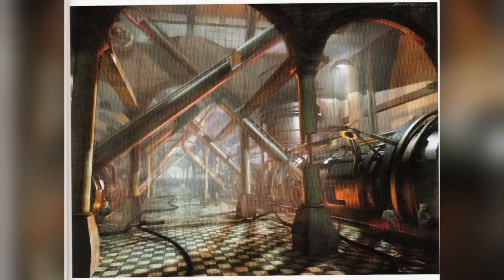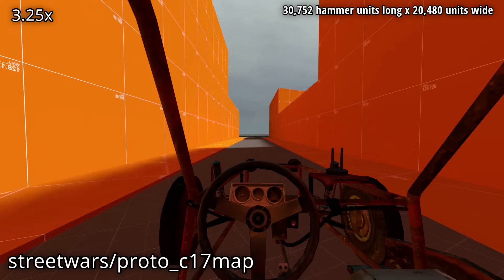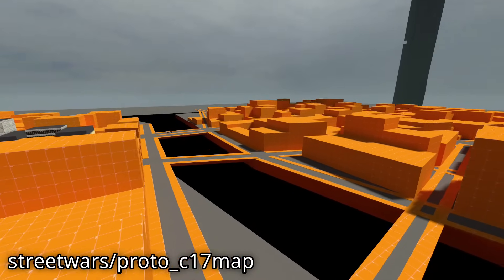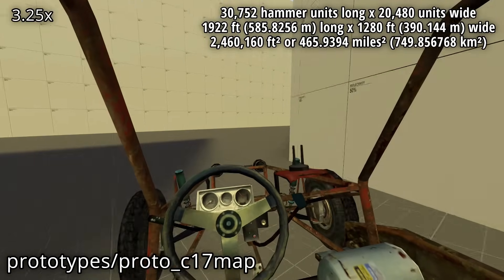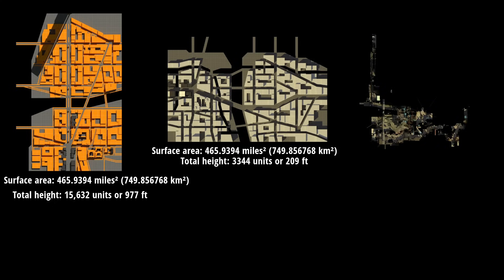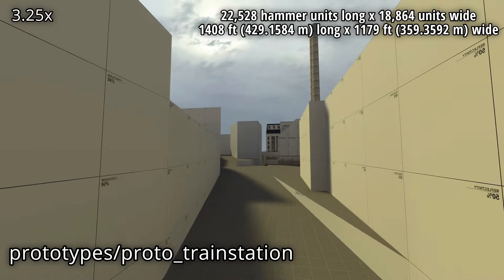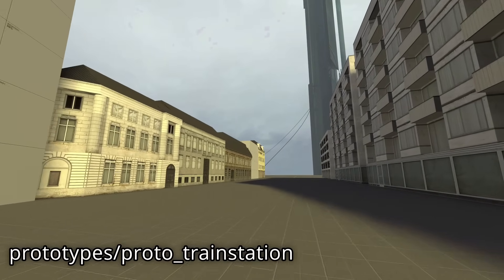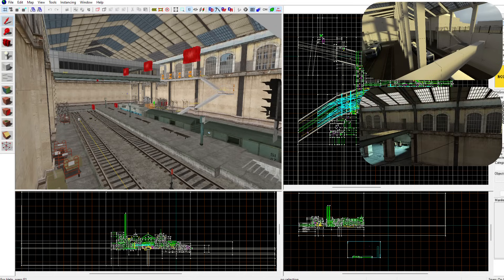Half-Life 2 Beta - The MASSIVE City 17 Maps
During the development of Half-Life 2, several maps were created of entire sections of City 17. Far larger than any other City 17 map in the retail title.

Special thanks to Thomas Connell for the icon used in this video's thumbnail and outro.